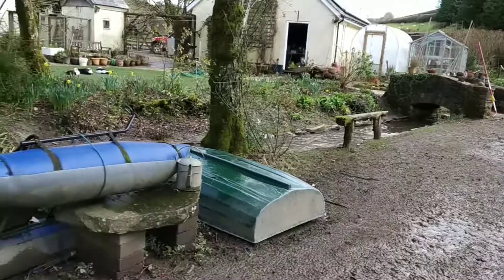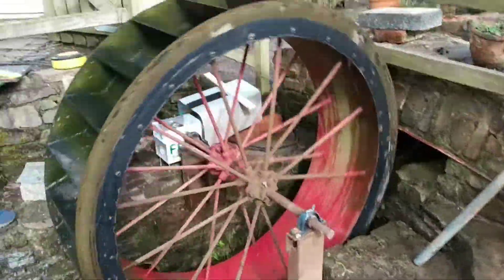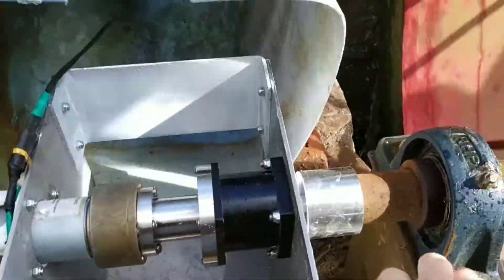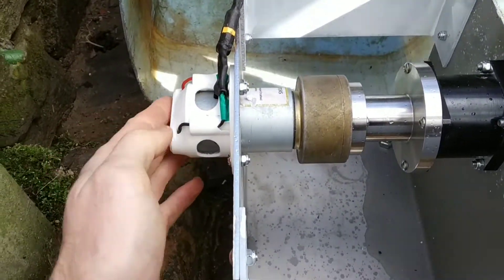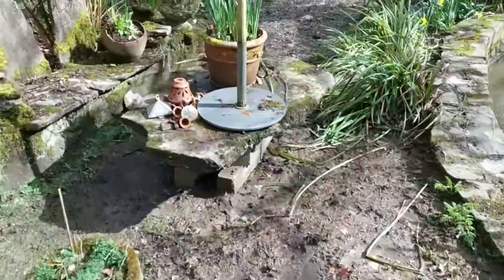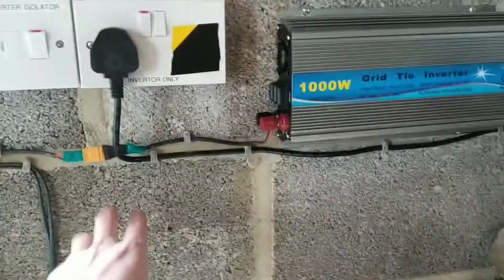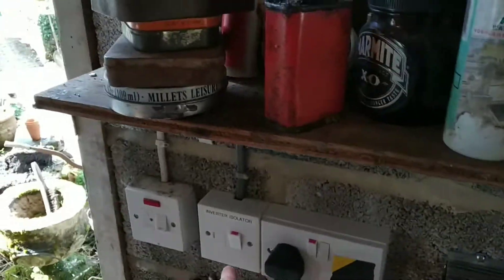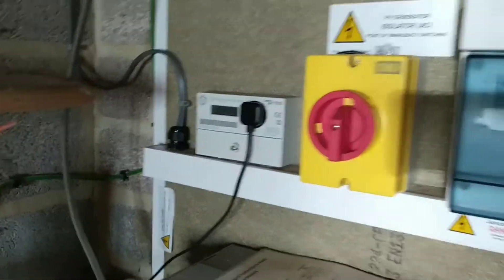Water wheel Power Generation System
For small scale projects such as this one in the UK the feed in tariff would payback the cost of the project after something like 20 years. This particular one luckily had 10x the standard feed in tariff rate so it was viable for them to install this system.

The gearbox shown was not heavy duty enough so we had to upgrade to a larger one however the principle of this video is correct.

The energy this system generates has been estimated at 0.1kWh (So it provides enough energy to boil a kettle once per hour).

Like making things and want to win £1000??

And share with people who may be interested!